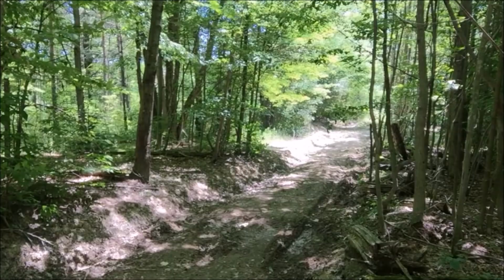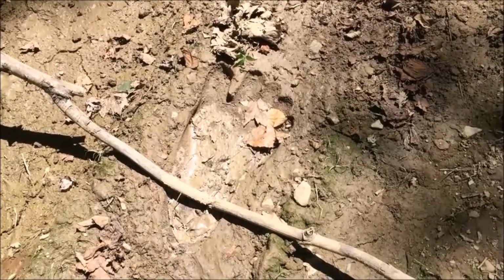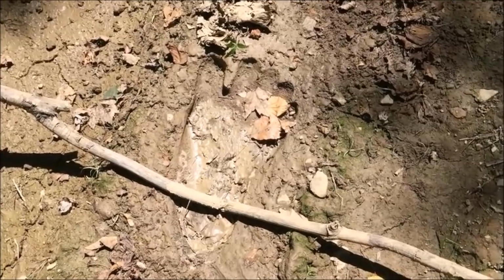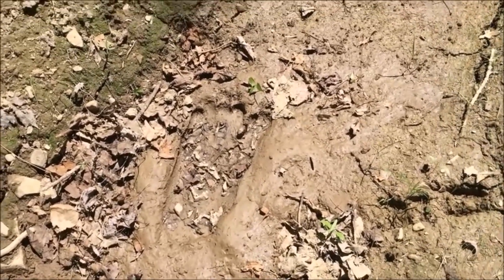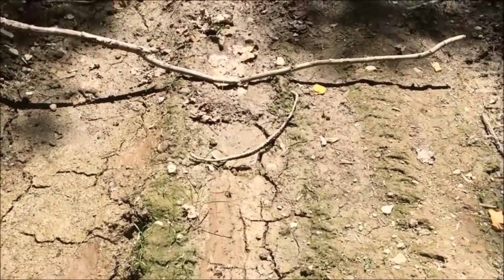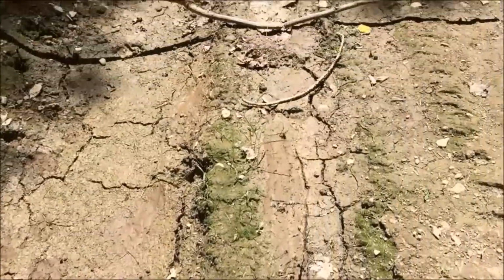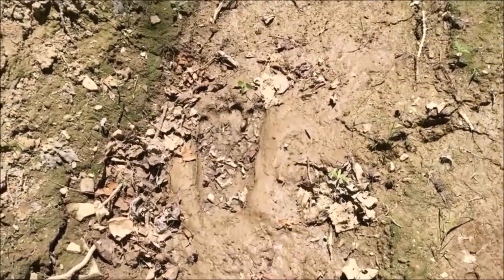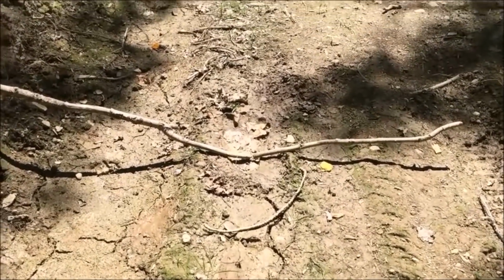Lake Seneca Bigfoot video, latest Documentation of Sasquatch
Peter Caine Dog Training
Readyourdog.com